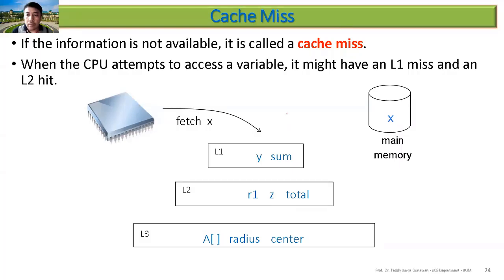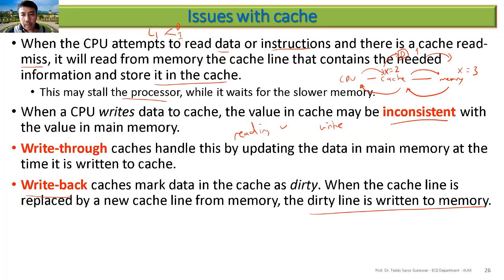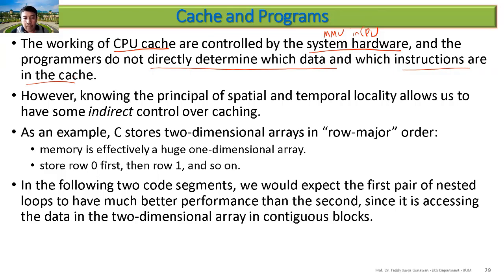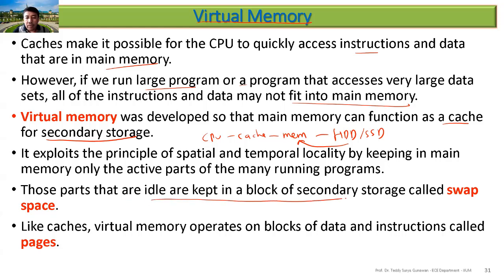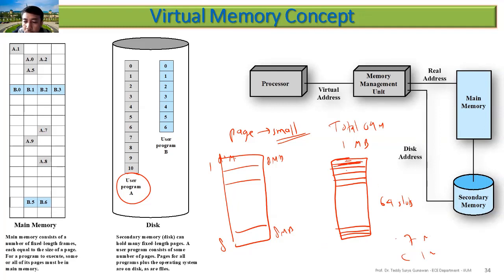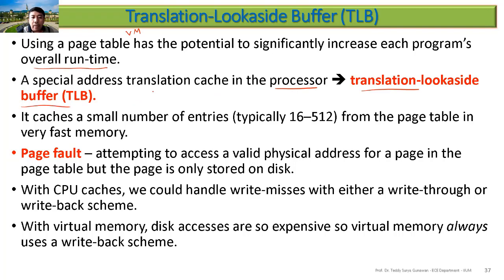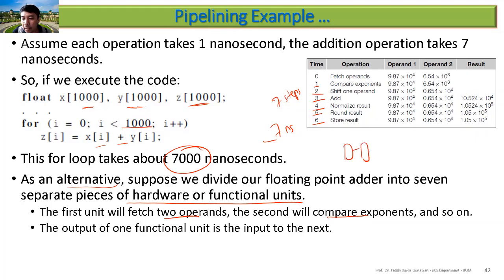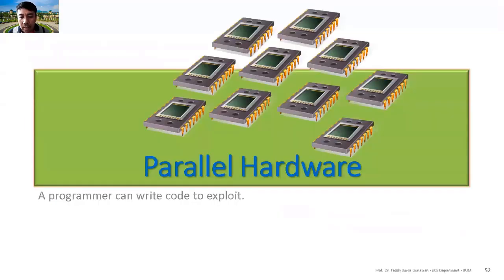Chapter 2 Parallel Hardware (Part 2)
In this part, we will discuss:
Modifications to the von Neumann model
The basics of caching
Cache mappings
Virtual memory
Instruction-level parallelism
Hardware multithreading